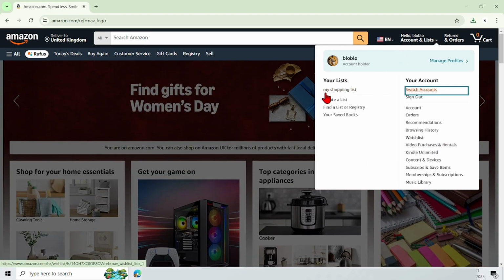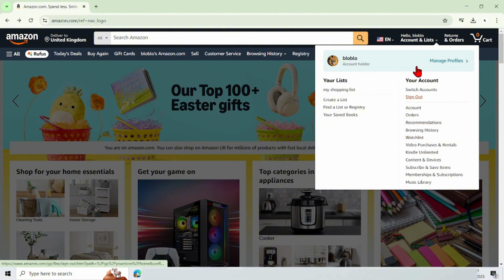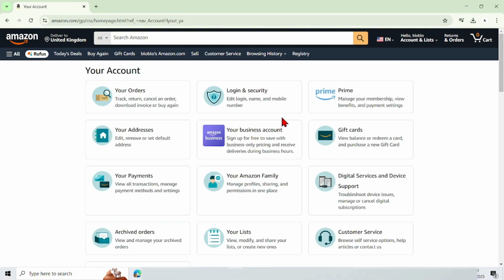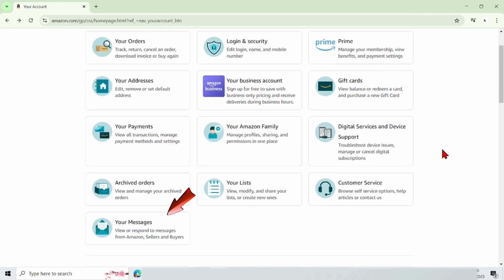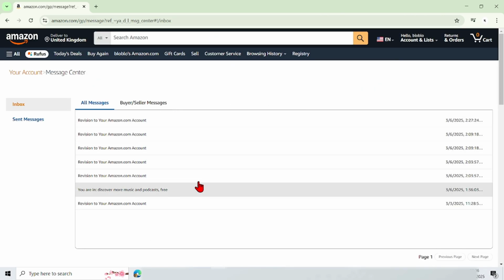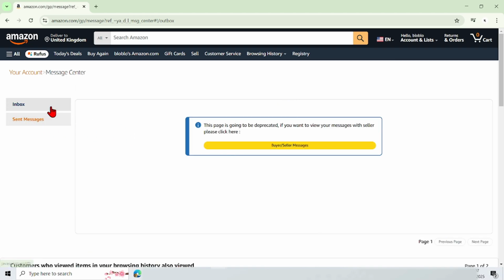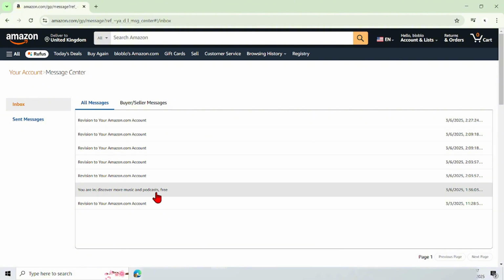How To Open Message Amazon Shopping On Computer